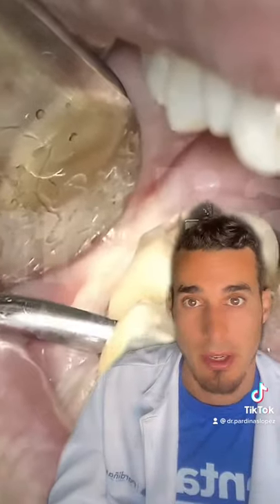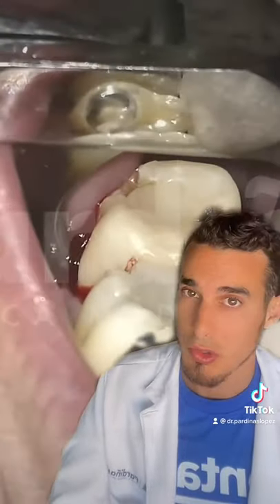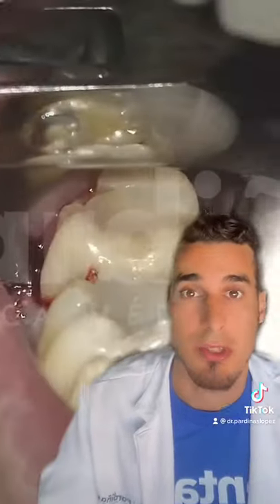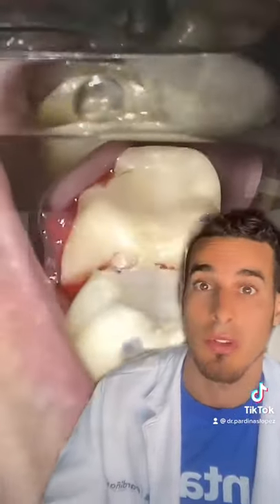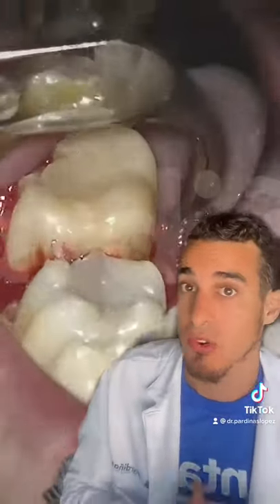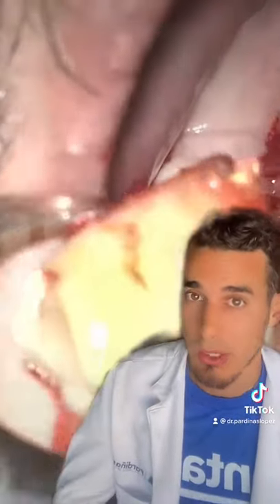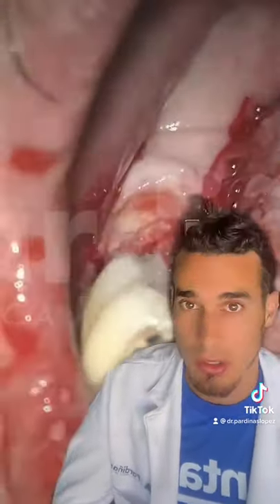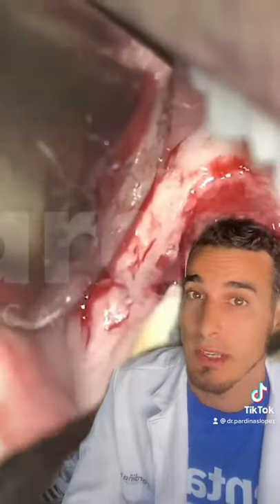How to PULL A TOOTH OUT - Step by step treatment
In this video we show you how a tooth is extracted step by step.

First step is to numb the area, either with local anesthesia around the tooth to be extracted or with a mandibular nerve block, which will numb half of the mandible.

After that the tooth is luxated using instruments called luxators. Next, a forceps is used to gently grasp the tooth and perform movements back, forward and circumduction, until the tooth is extracted.

Following that, the socket is scraped with instuments called curettes and the area irrigated with saline solution.